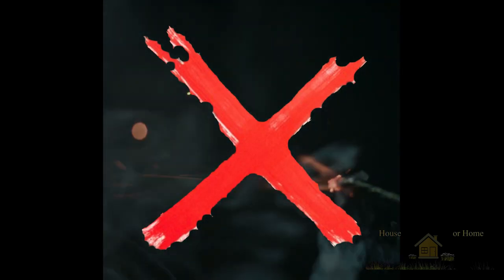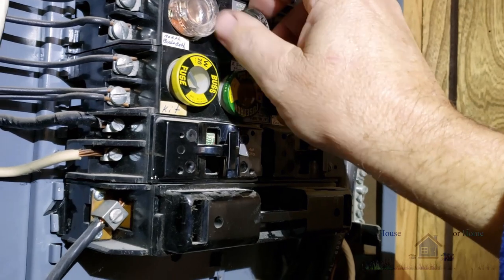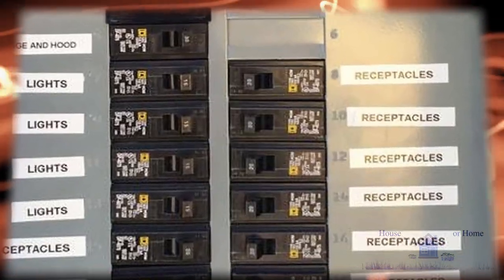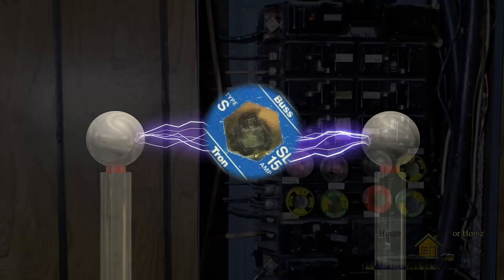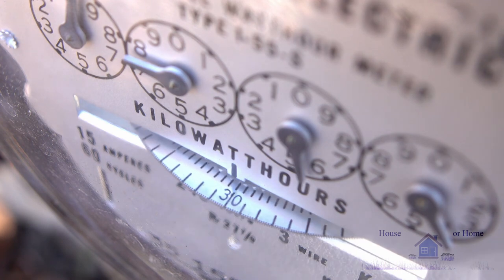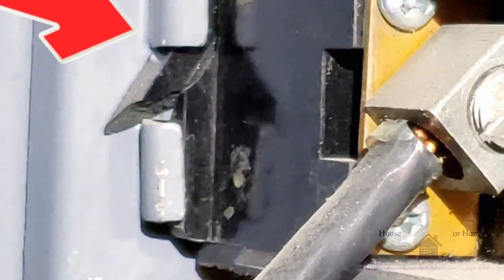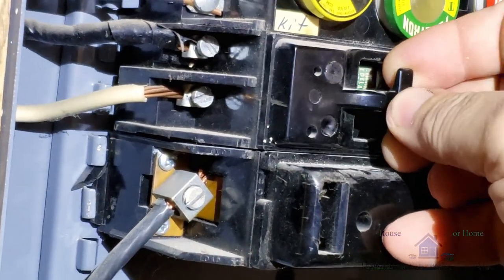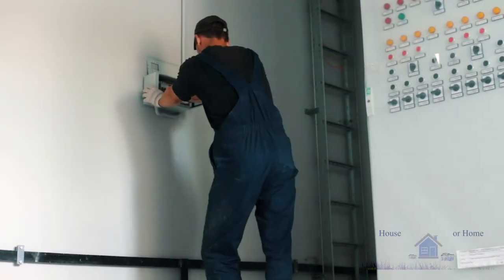Home inspection/electrical panel/fuse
I hate to go against the grain, but I like fuses. Fuses are safe, it's the installation that causes issues.